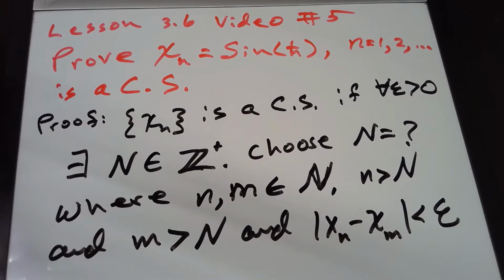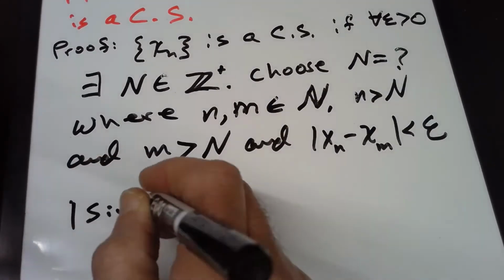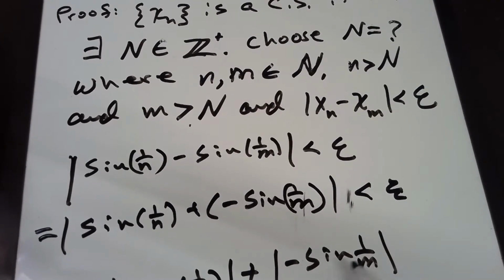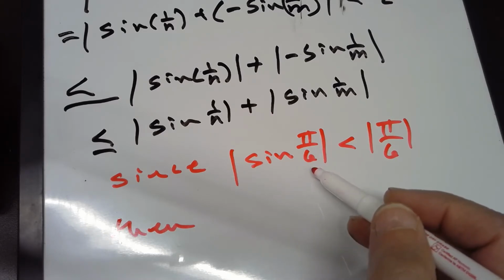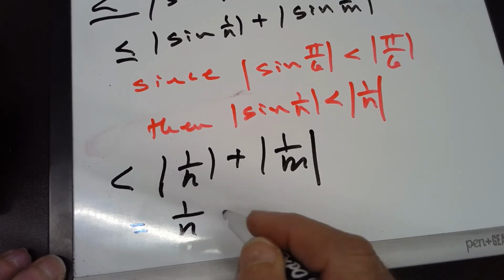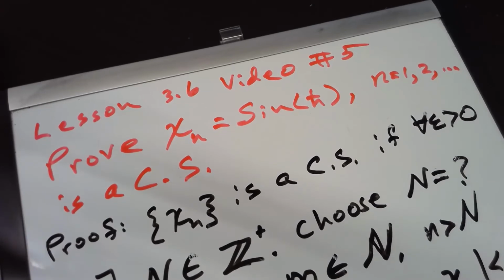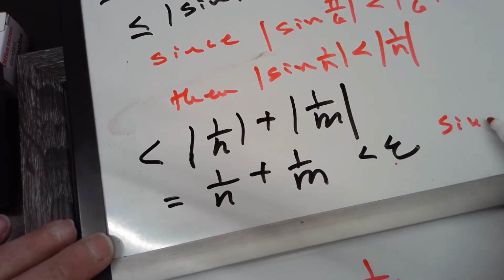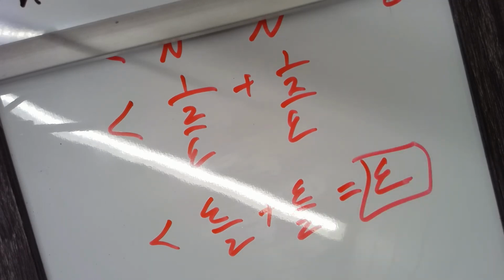3 6 Video #5